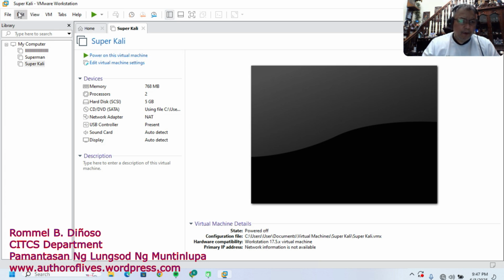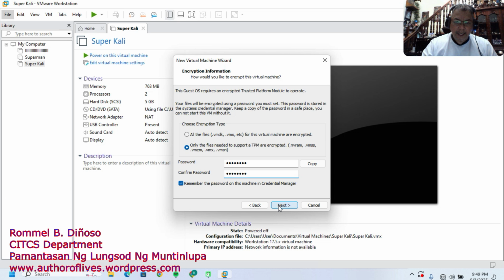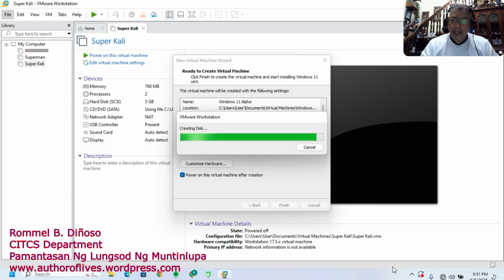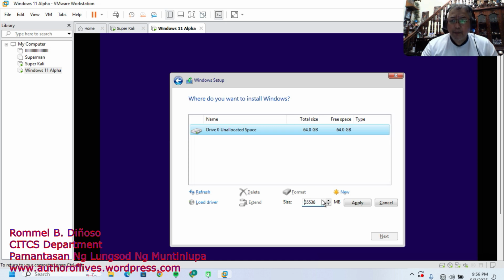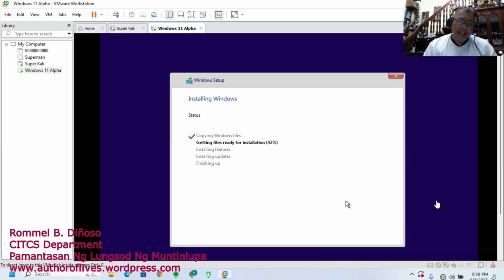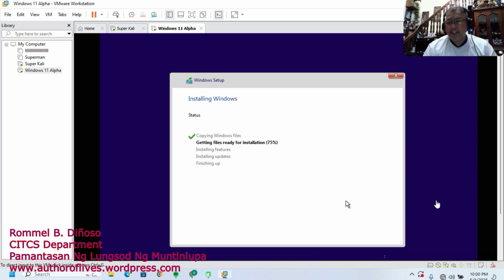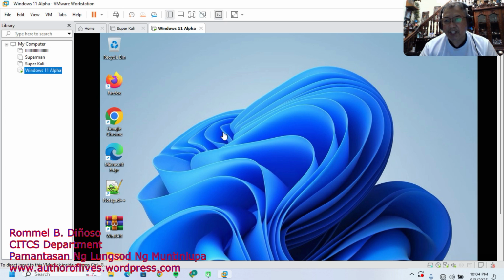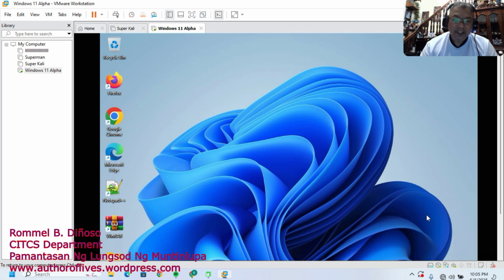Installation of Windows 11 Professional in VMWare Workstation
This video about the demonstration on how to install Windows 11 Professional in VMWare workstation...